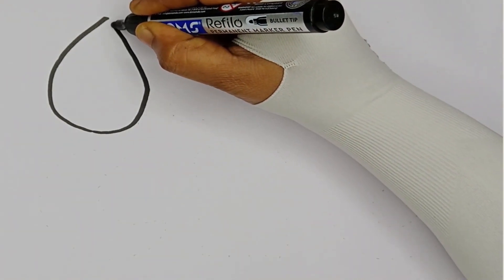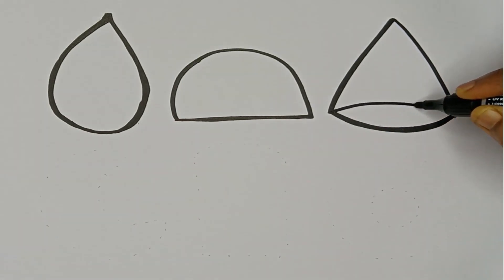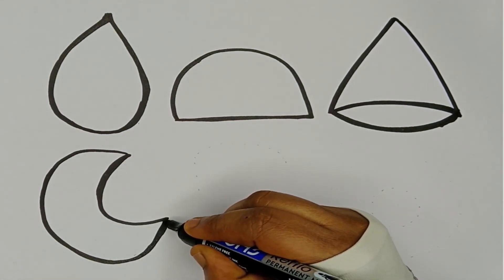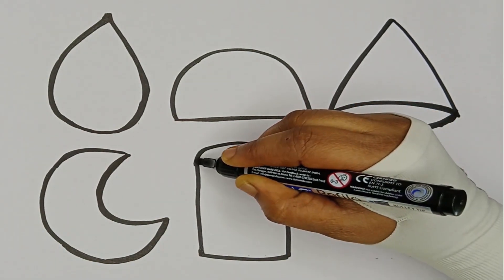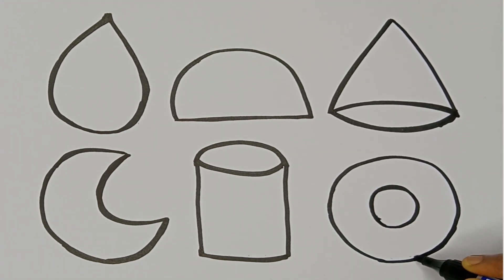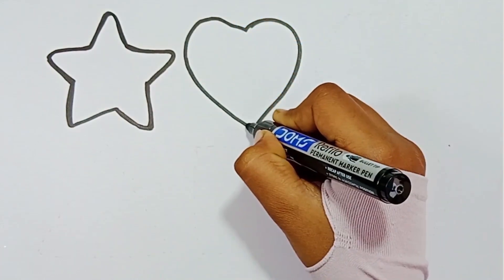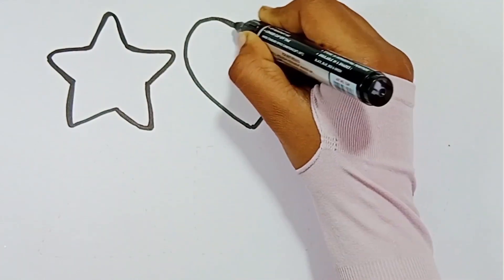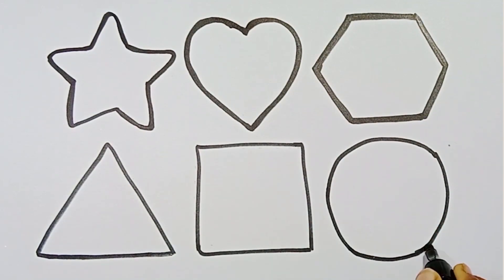Shapes for kids, Learn 2d shapes, colors, song | Preschool Learning for toddlers, Educational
triangle,
octagon,
oval,
circle,
heart,
star,
pentagon,
square,
shapes,
heptagon,
rhombus,
parallelogram,
trapezoid,